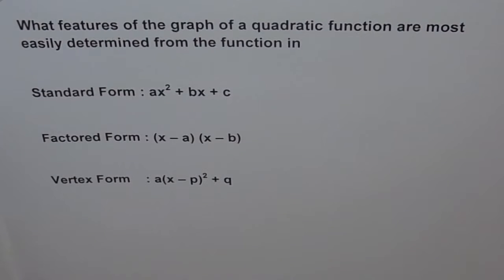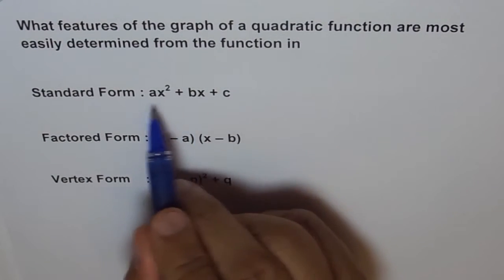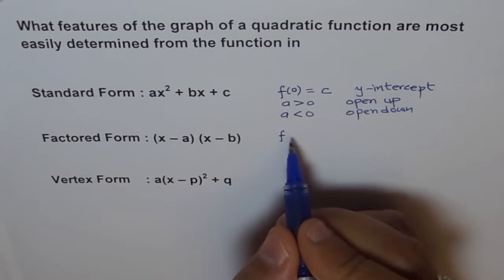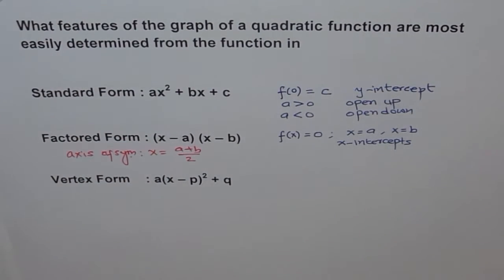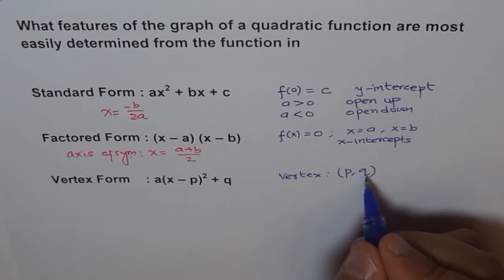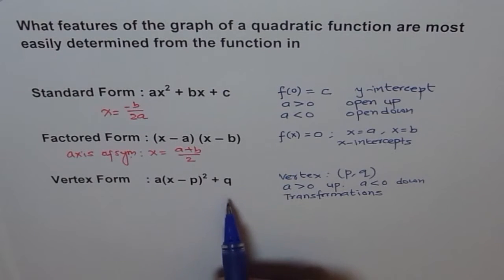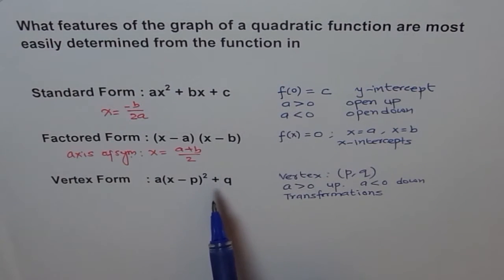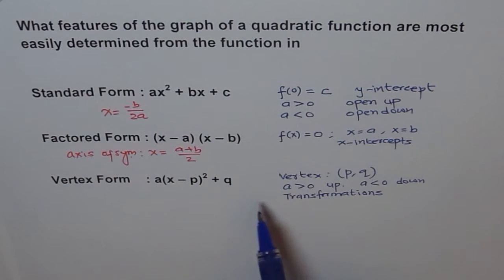Characteristics and Features of Quadratic Form